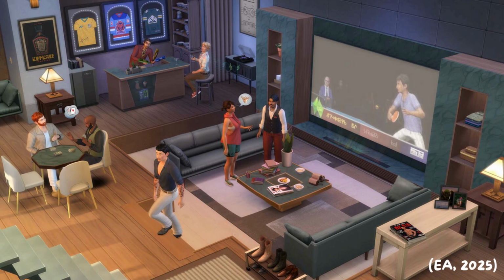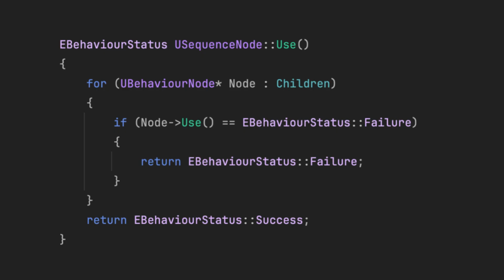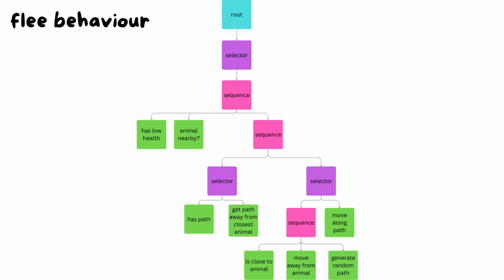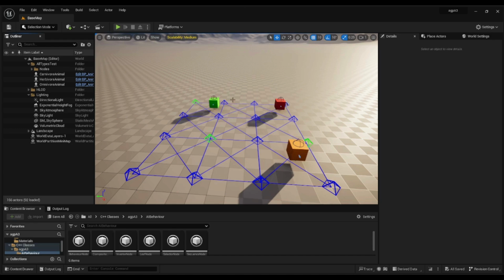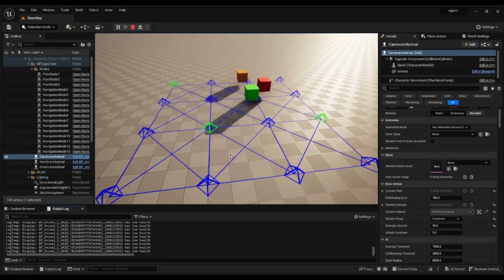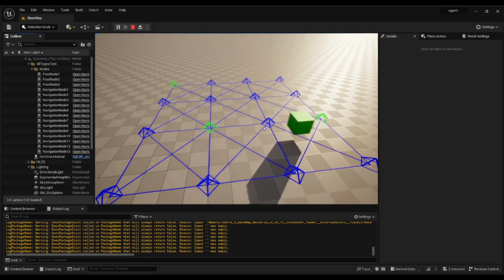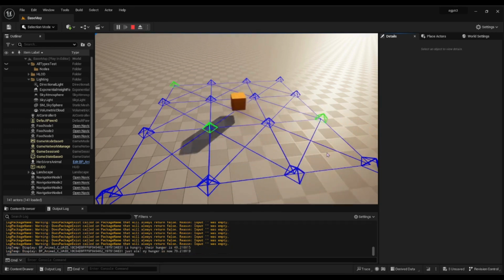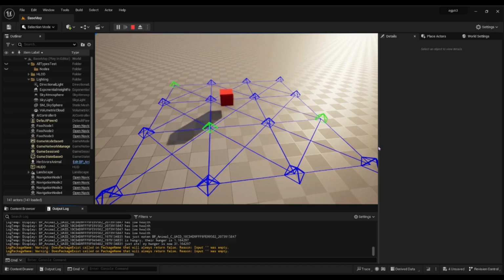AI Behaviour Tree AGP A3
References:
EA. (2025). [Image of Sims 4]. EA.
Valve. (n.d.). [Image of Left 4 Dead 2]. Steam.

(unfortunately cannot add links to my references because my account hasn't been active for long enough ?)